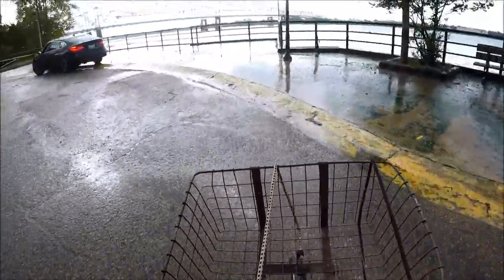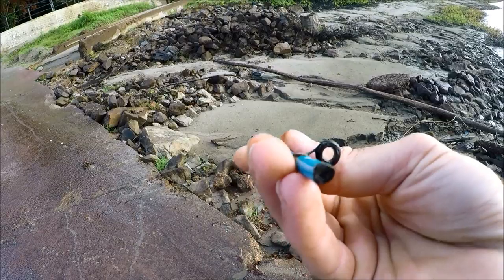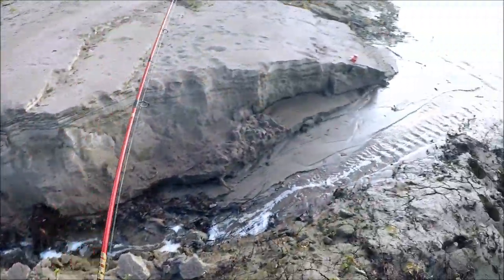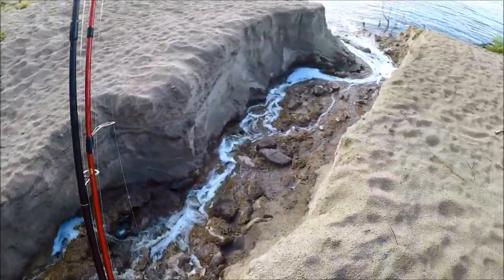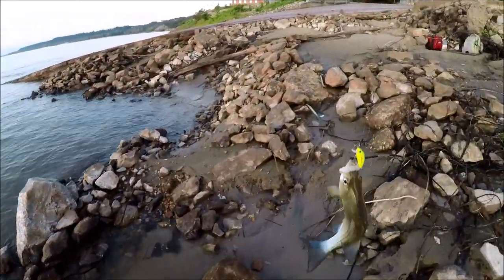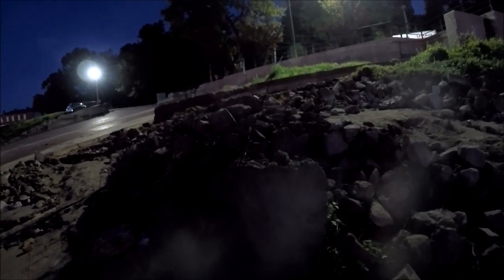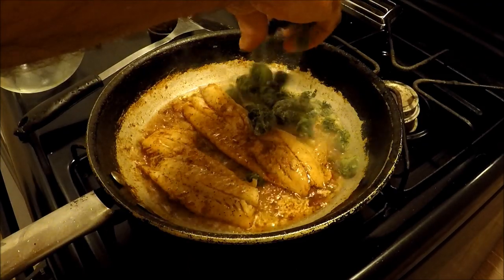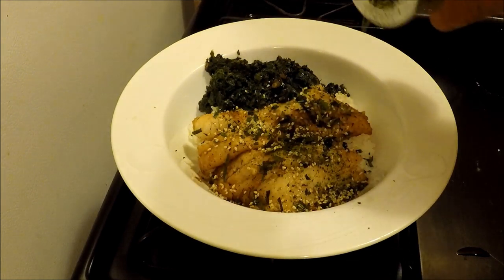Fishing That Dirty Water, Catch, Clean, and Cook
Fishing hard baits in the Mississippi river right after a line of storms moved up the valley.

M. Hood Fishing
Natchez, MS
39121